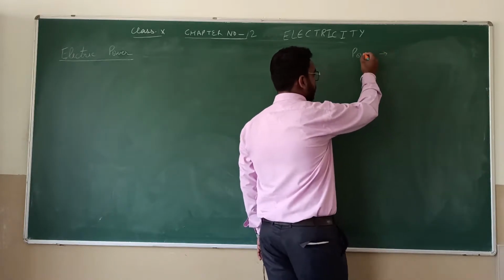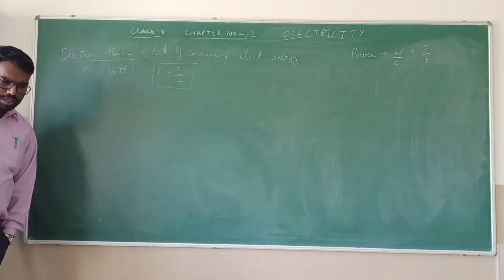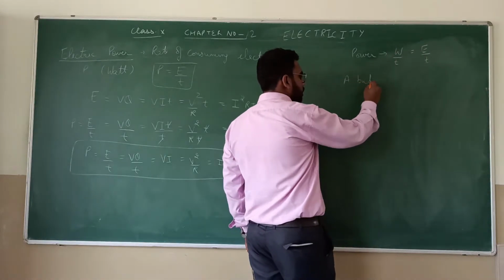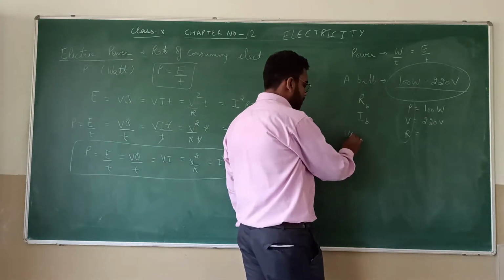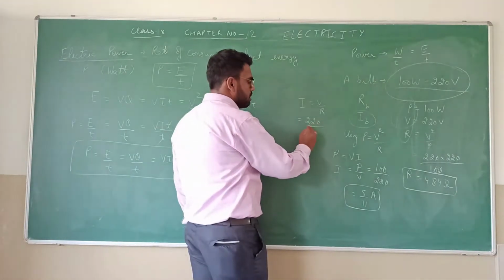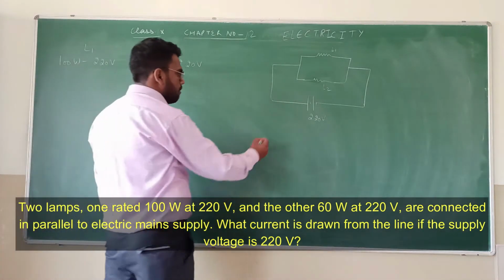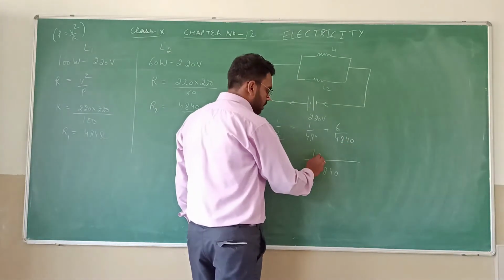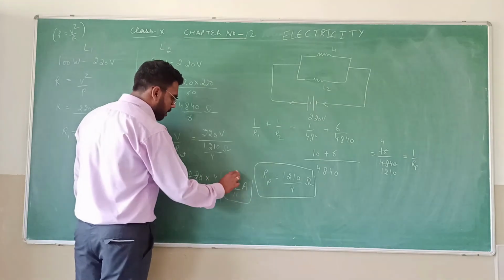10th Physics- Ch. 12 Electricity Part 7(Electric Power)